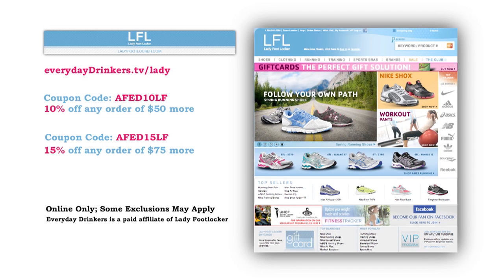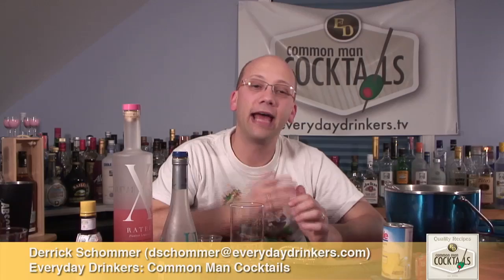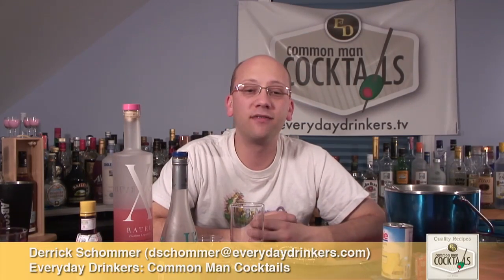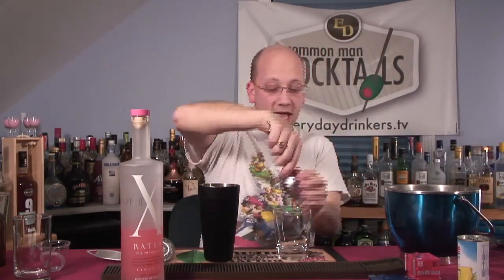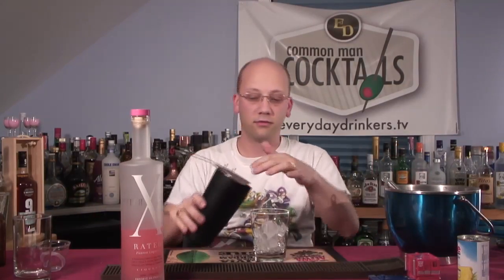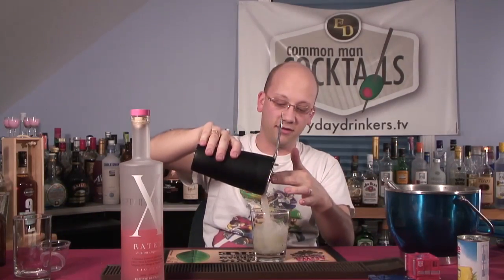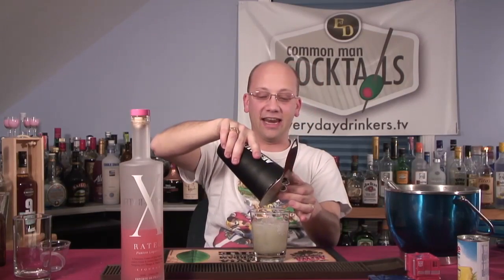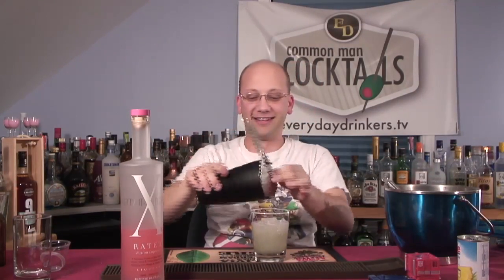How To Make Slap Your Mama Cocktail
Bringing X-Rated and Hpnotiq together in a wierd taste sensation, some may like while others thing isn't so hot. So much flavor in one place, this cocktail has: 2 oz. Hpnotiq, 2 oz. X-Rated Fusion, 1 o.z Pineapple Juice.